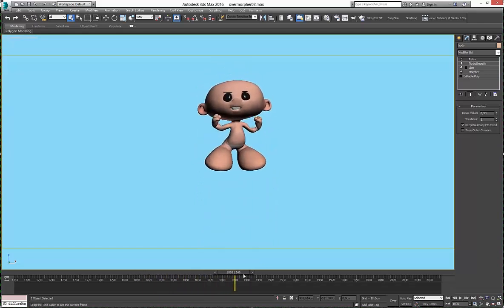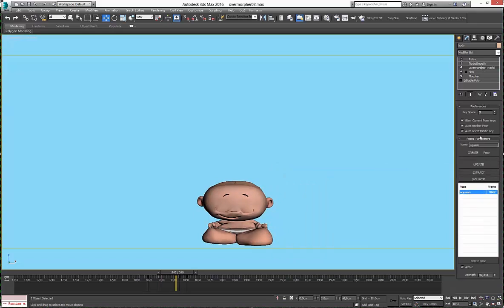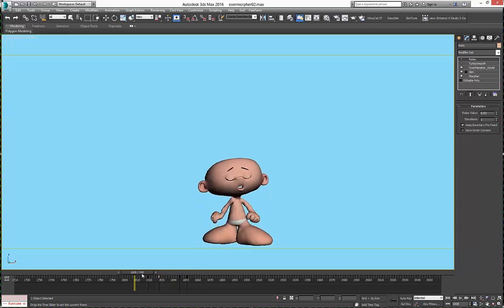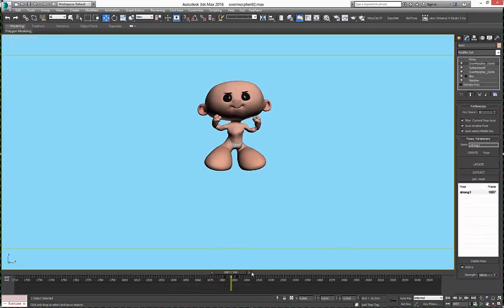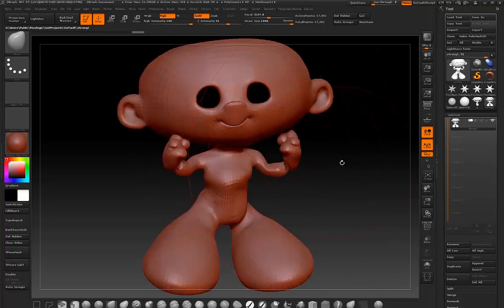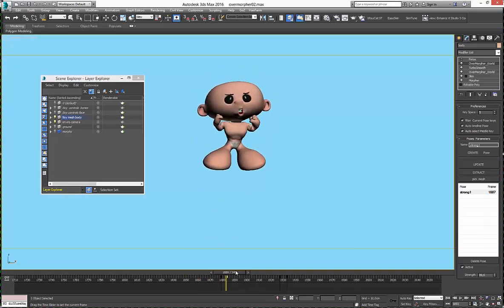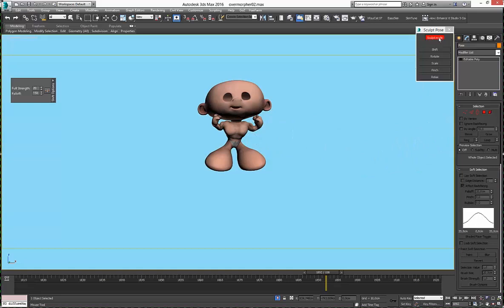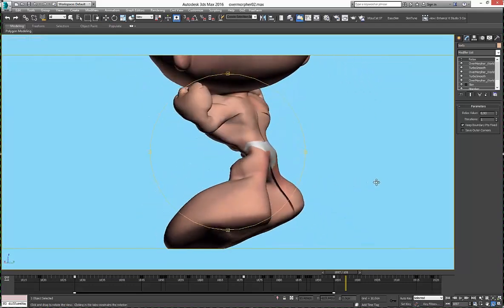KinematicLAB - Overmorpher worldspace- beta by matias zadicoff 01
This video shows the workflow of Matias using our new Plugin.